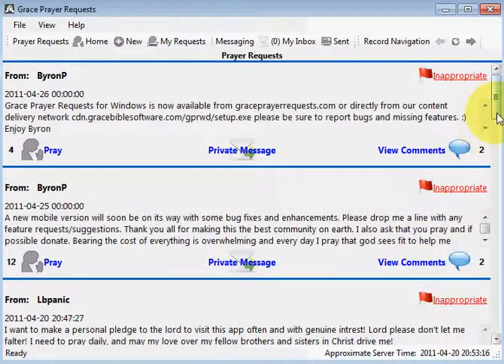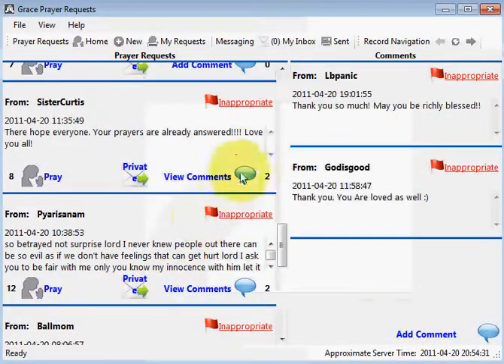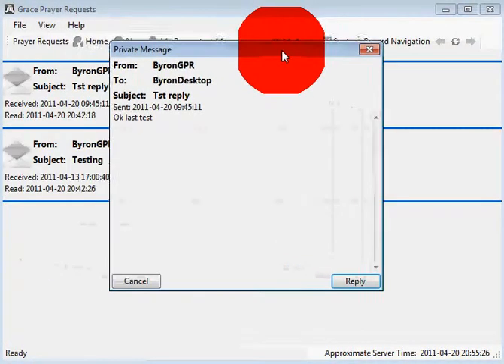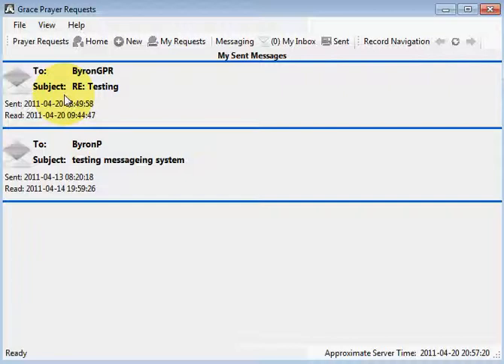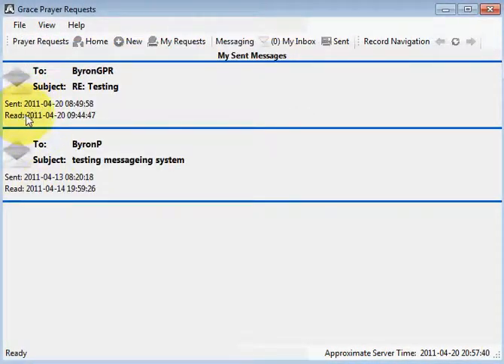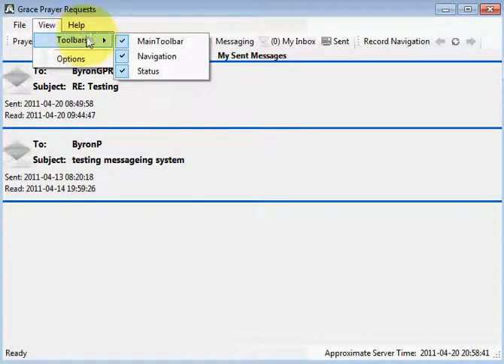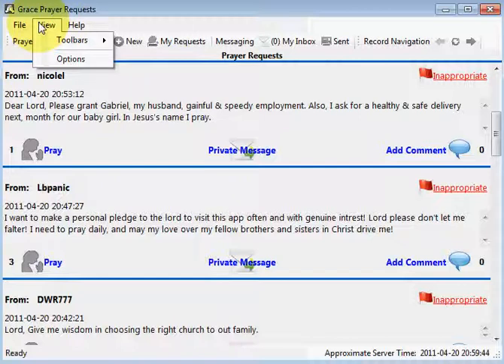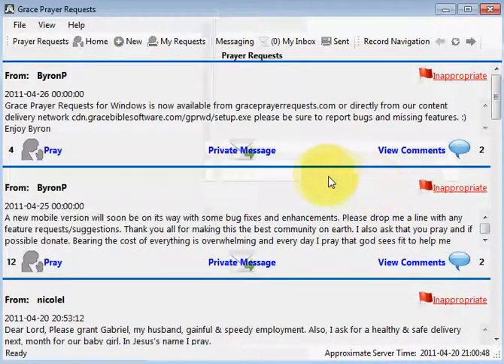Grace Prayer Requests for ®Windows Beta 1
Demo of Beta 1. Still quite a few bugs to work out but basic functionality should be good.